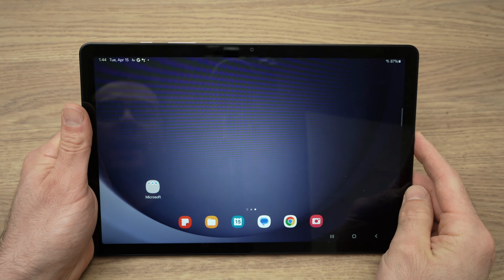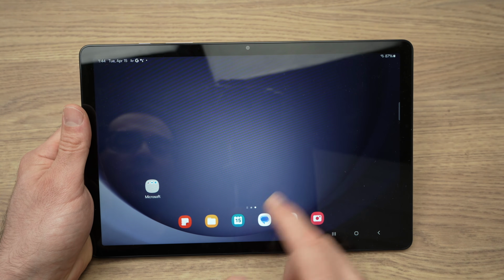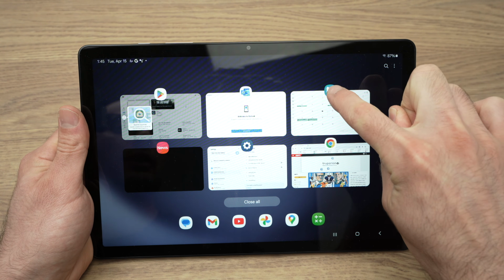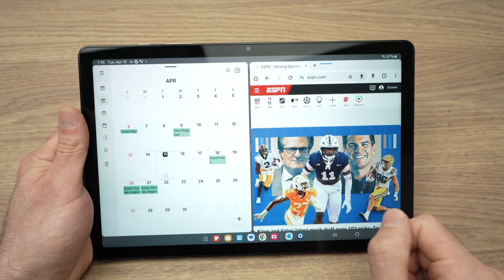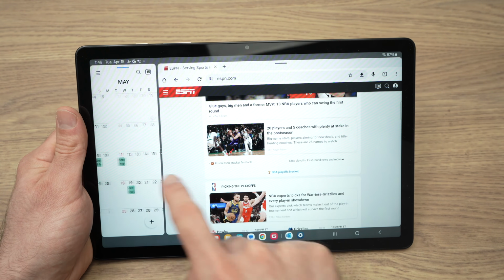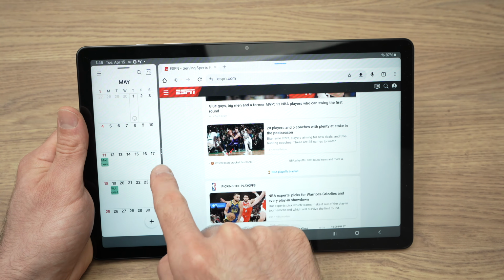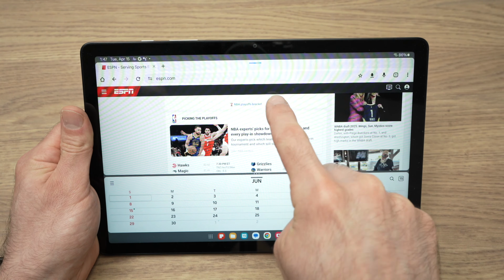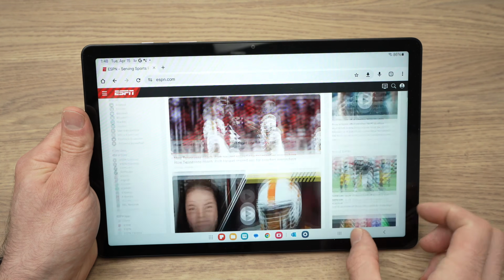Samsung Tab A9+ : How to Split Screen (Multitasking)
Step by step here is how to split screen on the Samsung Tab A9+ tablet.

↓↓Amazon links↓↓
►SAMSUNG Galaxy Tab A9+ Tablet 11”
►MoKo Case for Galaxy Tab A9+
►SAMSUNG EVO MicroSD Memory Card
►Apple iPad (10th Generation)
►Apple USB-C to USB Adapter
►SanDisk 128GB Ultra Dual Drive USB

►Logitech Signature Plus M750 L
►Logitech Pebble Keys 2 L